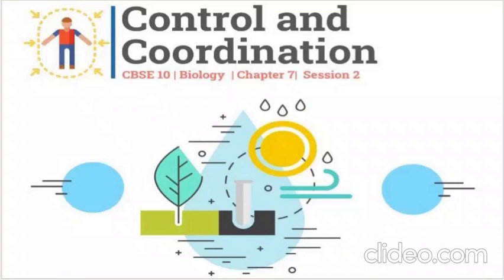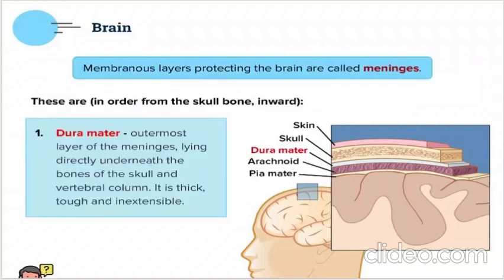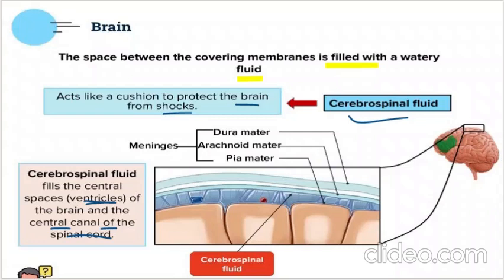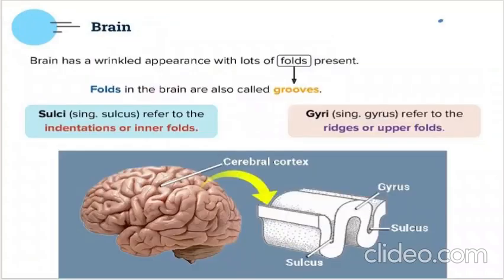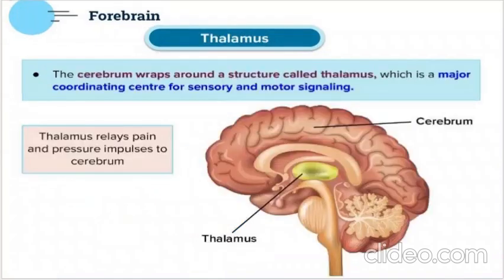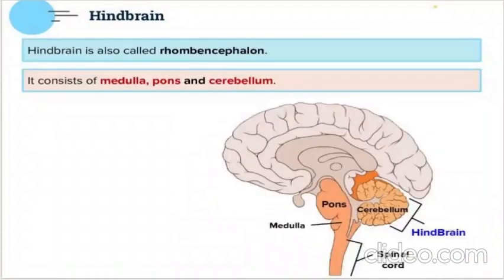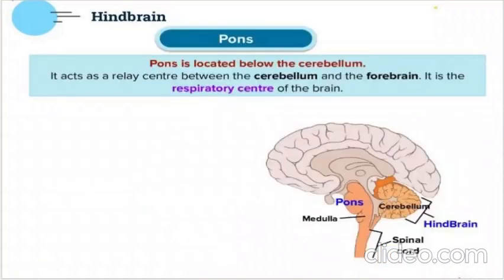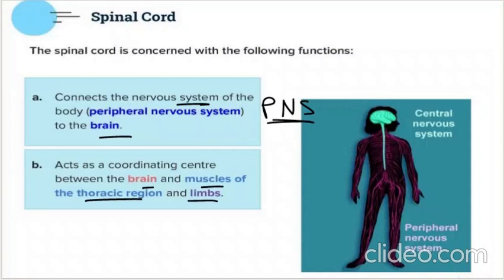Control and Coordination | Lecture-2 | Grade 10| Brain and Structure, Spinal Cord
Hi Students, Learn about the 2nd chapter of Biology grade 10 that is, Control and Coordination from grade 10 where we discuss about the brain structure and spinal cord in this video.